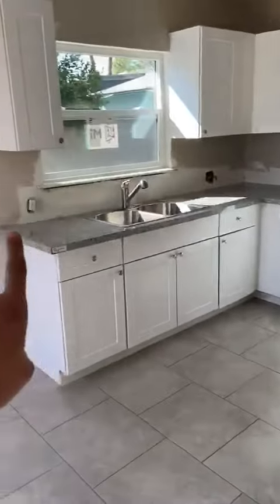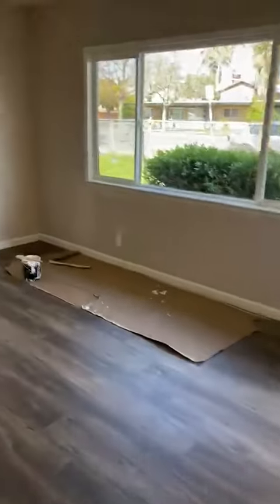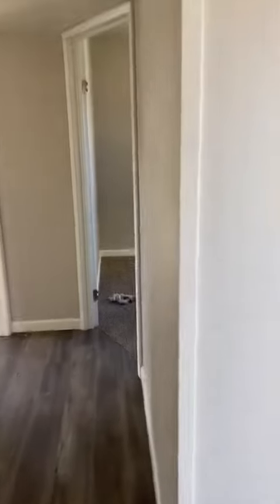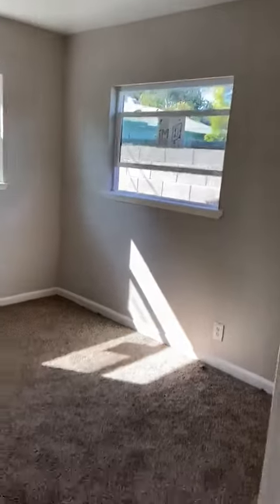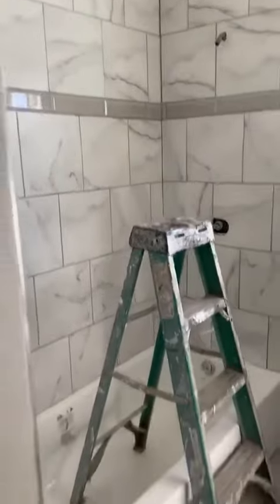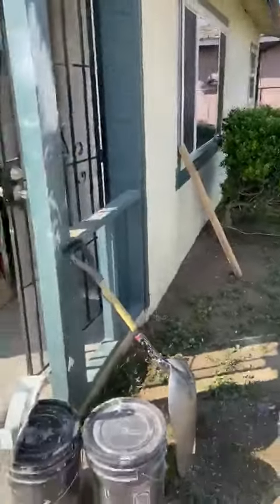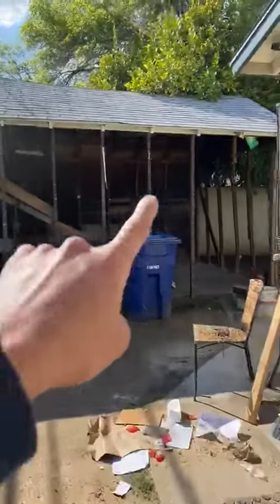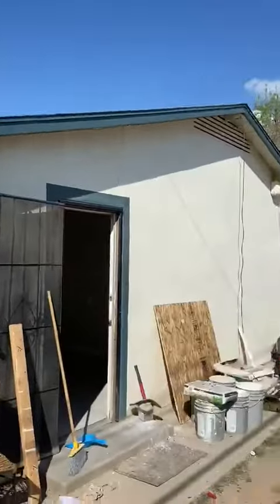Pride of Ownership about 85% complete, Tenants move in late next week